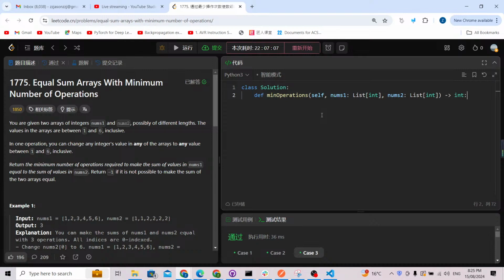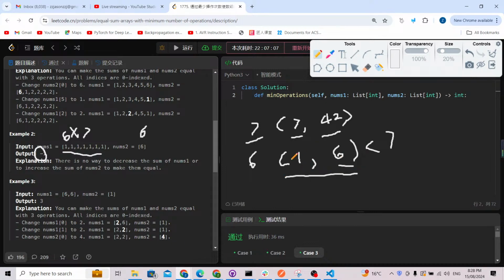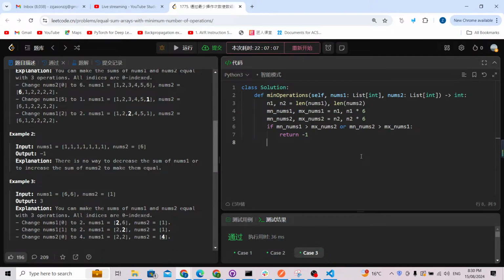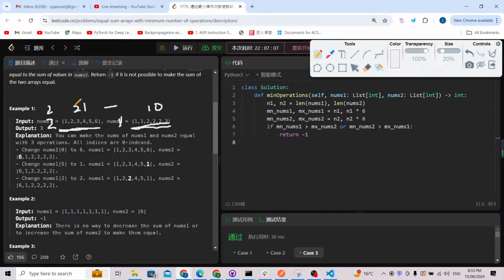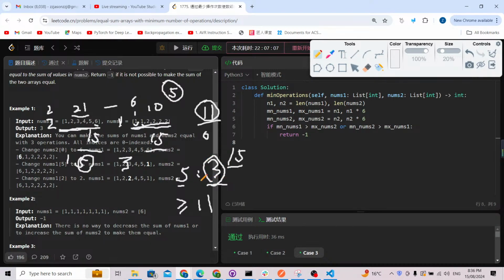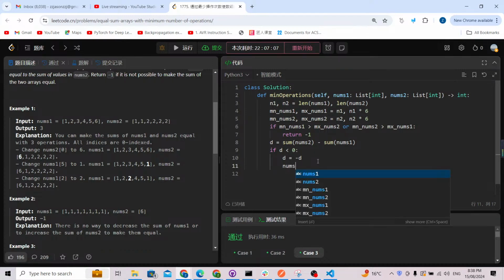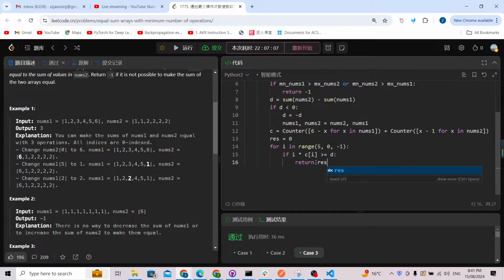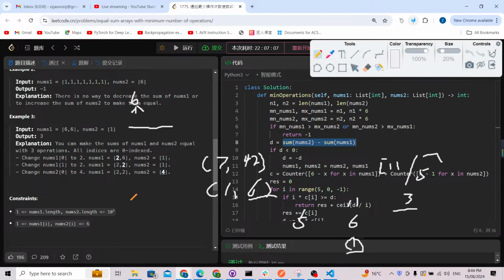Leetcode 1775. Equal Sum Arrays With Minimum Number of Operations (greedy)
1775. Equal Sum Arrays With Minimum Number of Operations